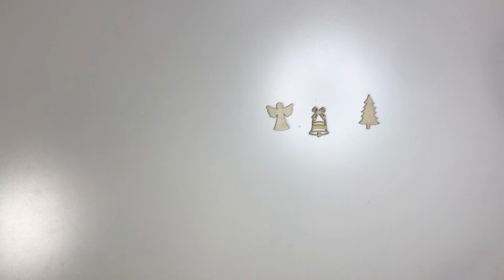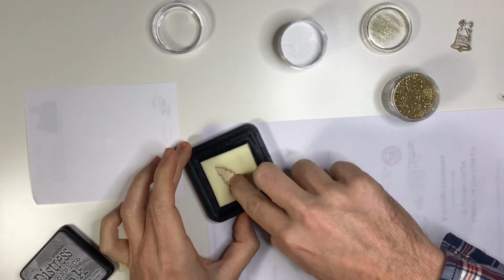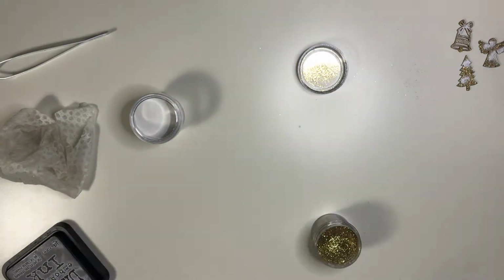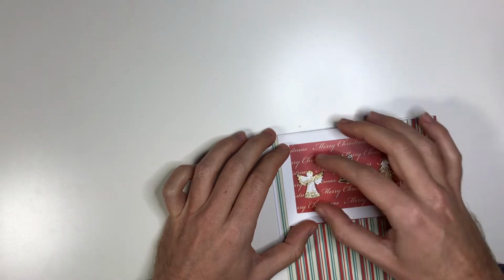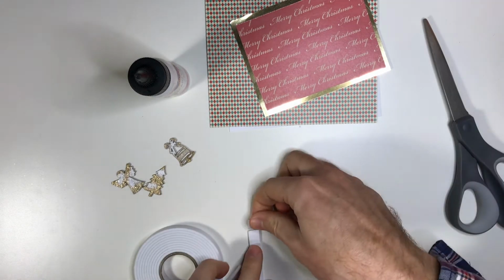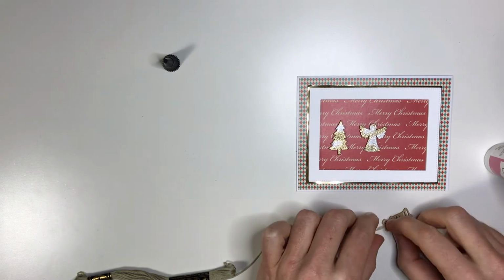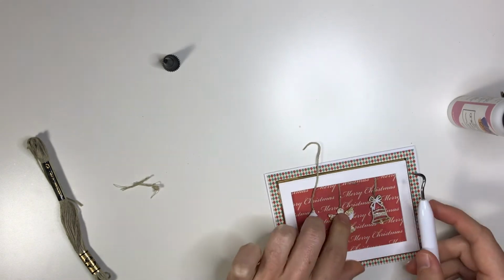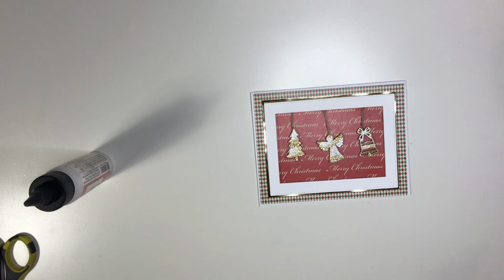Scrapping For Less Card Kit - November 2019 - Vintage Christmas Collection - Card #1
Happy New Years Eve Everyone!

I am here with my first card created from the "Vintage Christmas" package within the Scrapping For Less November 2019 Kit.

My goal was to create a bunch of cards from each collection, and then create a video for each one, however, due to holidays and spending time with family and friends, I actually ran out of time.

Instead, I decided to publish one of the videos I have created.

Please enjoy and have yourself a wonderful day.

Corresponding Blog Posting:
** PRODUCTS USED **
1. Vintage Christmas Collection cardstock from Scrapping For Less
2. Recollection Gold Foil Paper
3. Foam Tape
4. Art Glitter Glue
5. DMC Thread #3782
6. Recollection gold tinsel embossing powder
7. Ranger white super-fine embossing powder